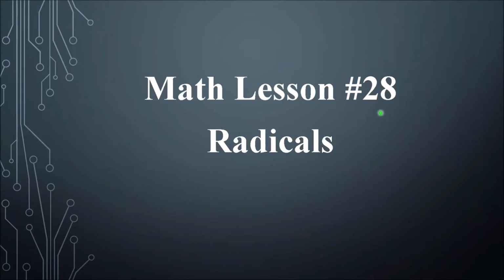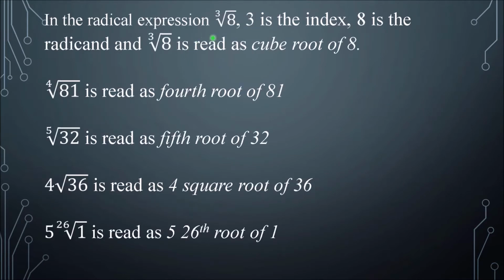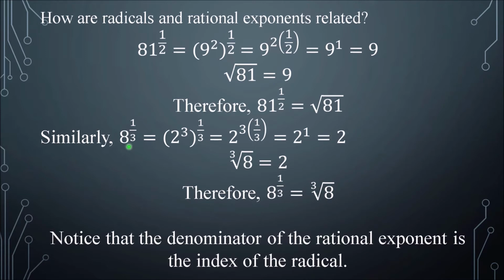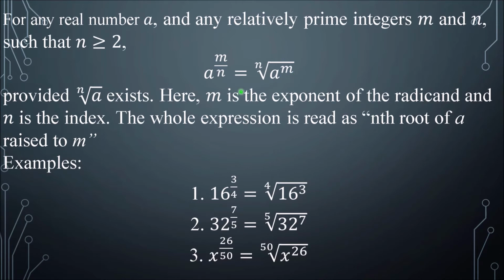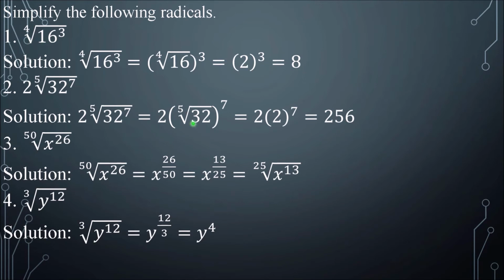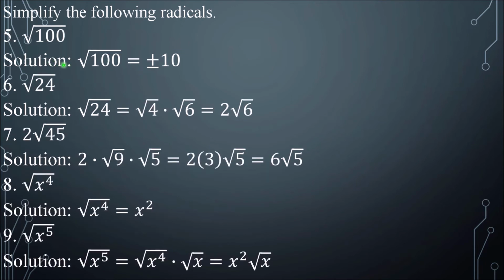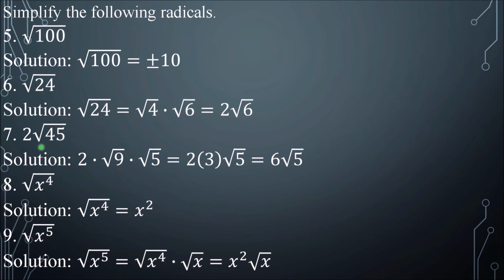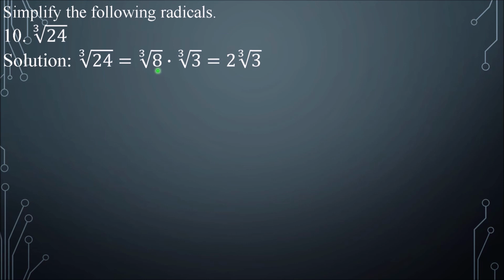Radicals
MATH LESSONS